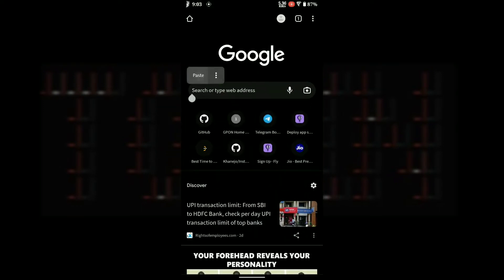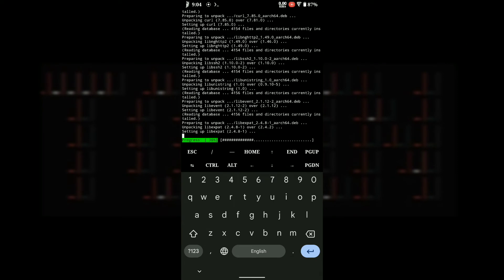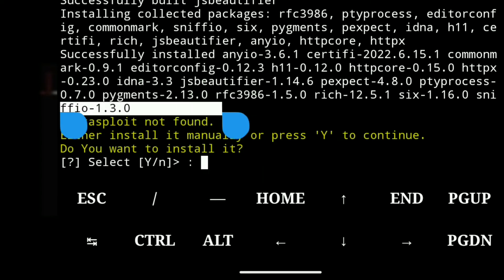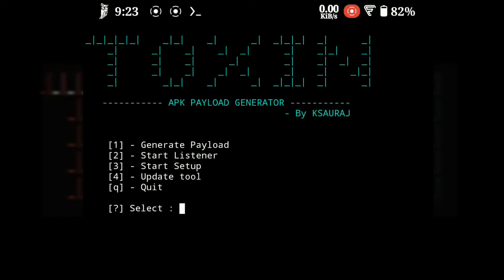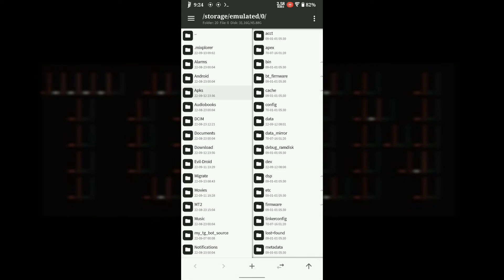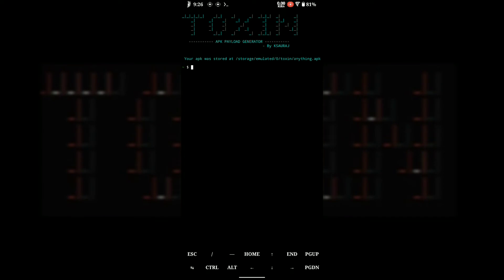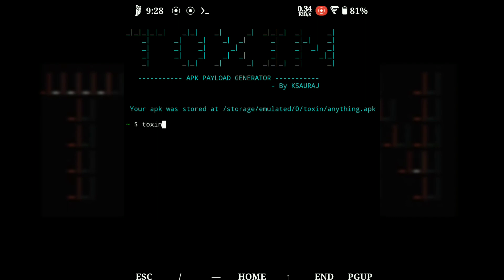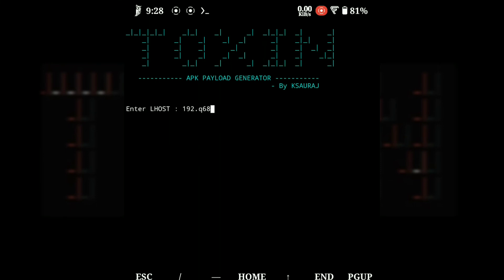[TOXIN] | New tool for termux for embedding payload inside apk | [TERMUX] [METASPLOIT]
A simple tool written in bash for making the process of embedding payload inside apk less painful. This tool might be inspired from various other tools available on web.

║┗┛║┗━╣┃║┃║0 0 ║                                                               ║┏┓║┏━╣┗╣┗╣╰╯║                                        ╚┛┗╩━━╩━╩━╩GUYS

TIMESTAMP

00:00 Disclaimer
00:05 Setup for tool
02:00 How to use Tool
03:30 Fix Play Protect Warning
04:25 How to run listener